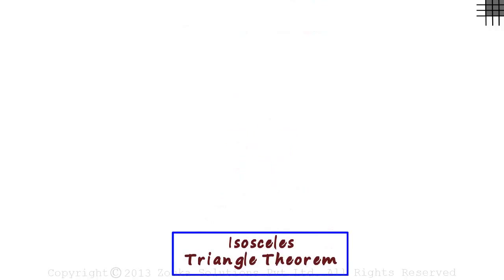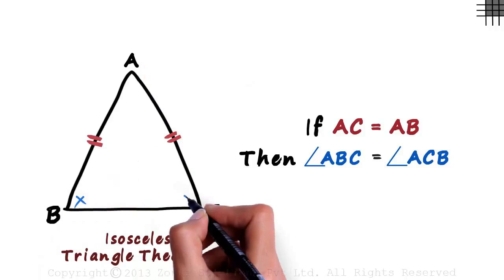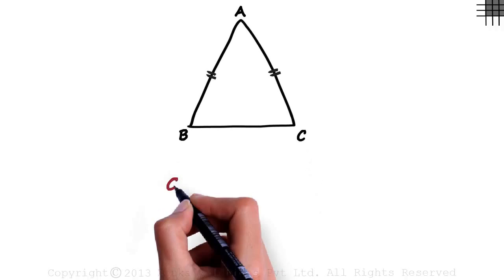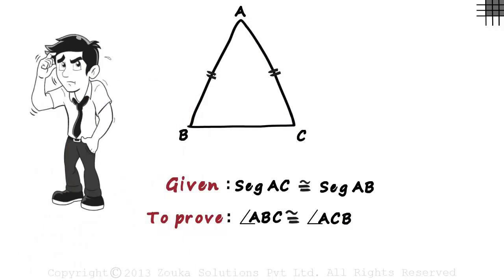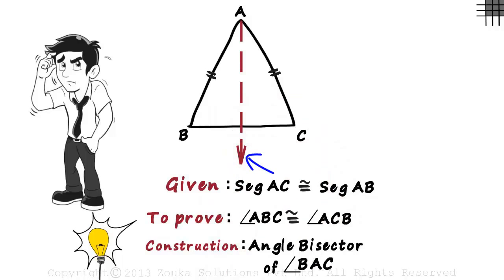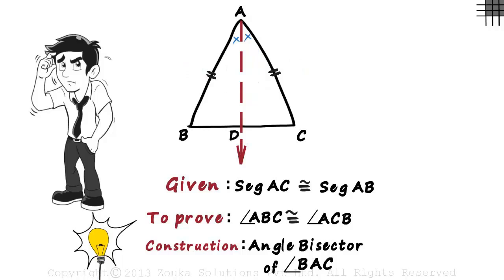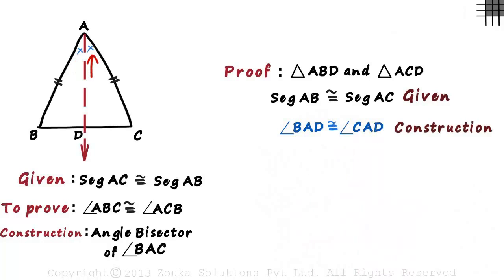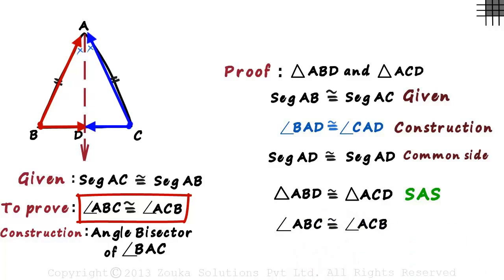Isosceles Triangle Theorem - Proof | Don't Memorise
✅To learn more about Triangles enroll in our full course now

In this video, we will learn:
0:00 Isosceles triangle theorem
0:23 proof of Isosceles triangle theorem
1:54 Side-angle-side SAS condition for congruence